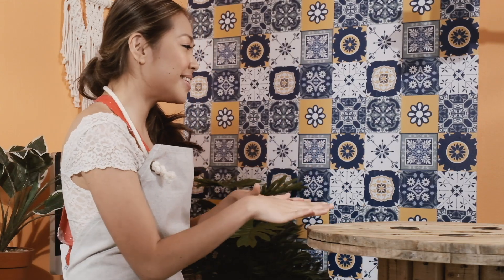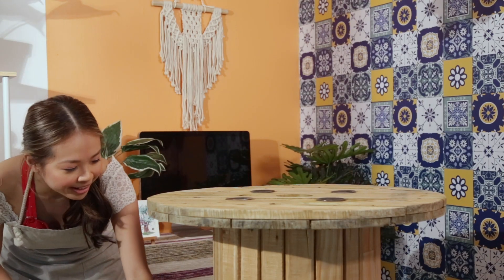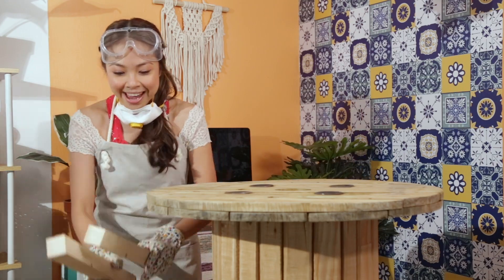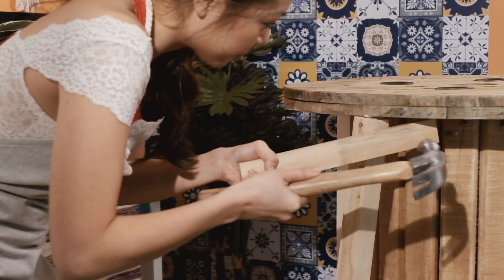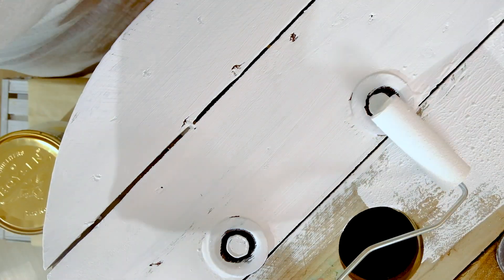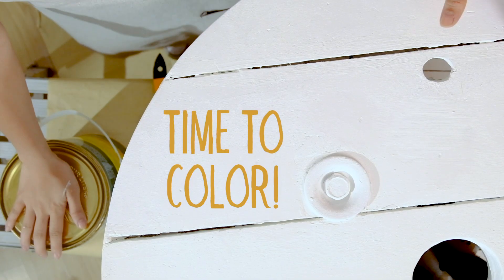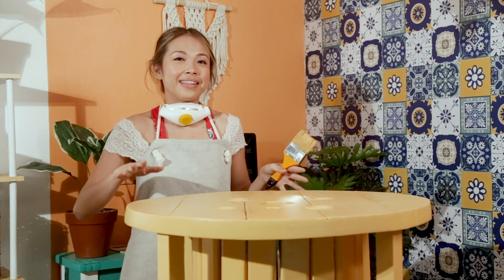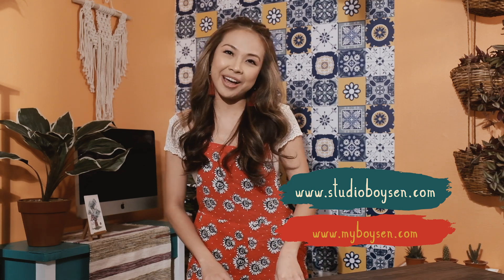Krafty Kriz: Cable Spool Bookcase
Double your DIY fun with this easy painting idea from MyBoysen! Make a cable spool bookcase which doubles as a coffee table. Watch this video tutorial.